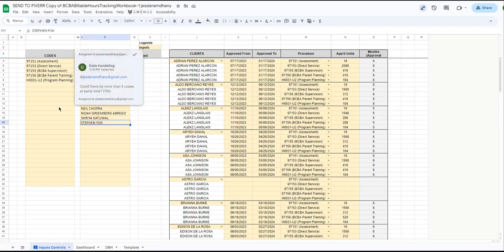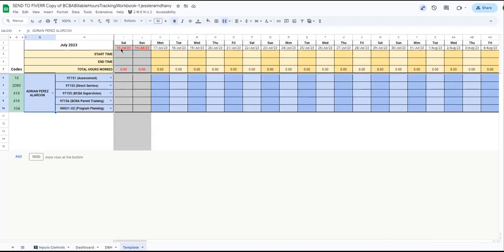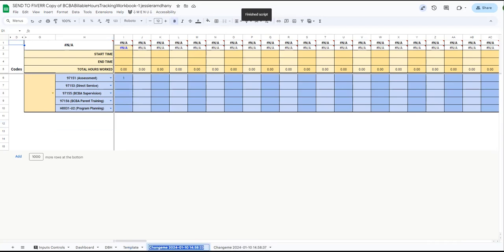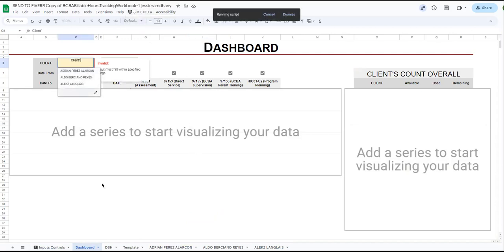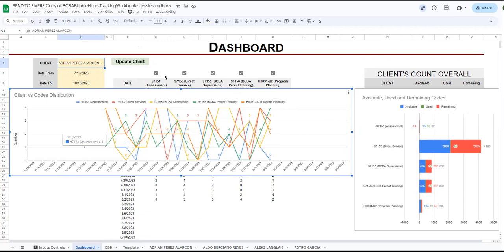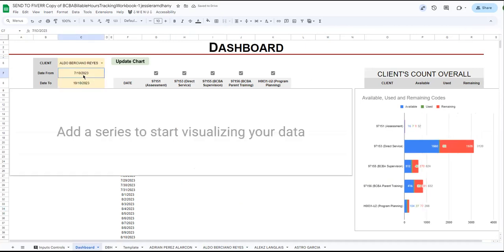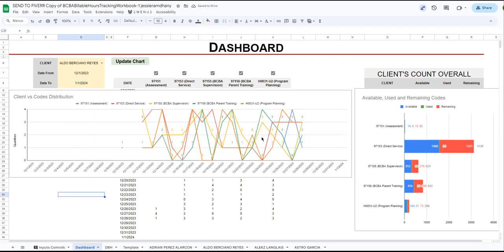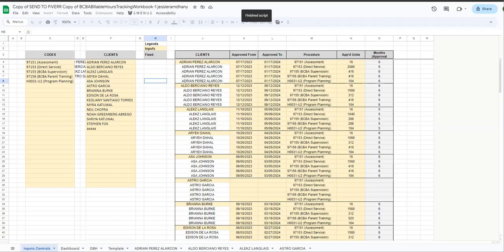GS Automation BCBABillableHoursTrackingWorkbook 1 jessieramdhany Demo#1